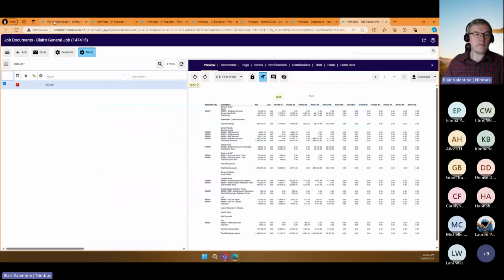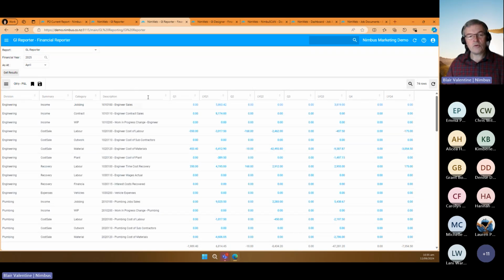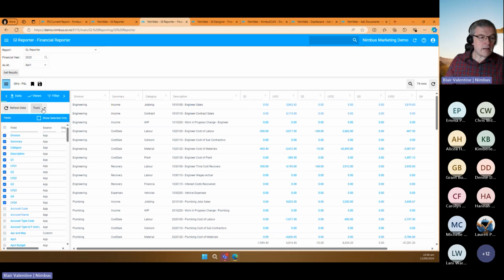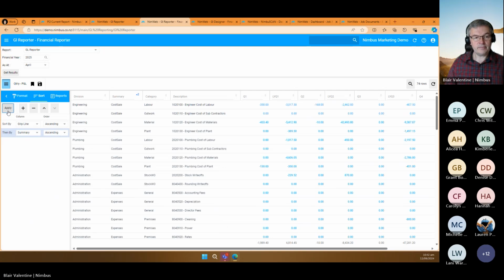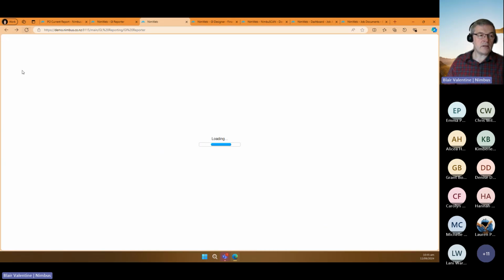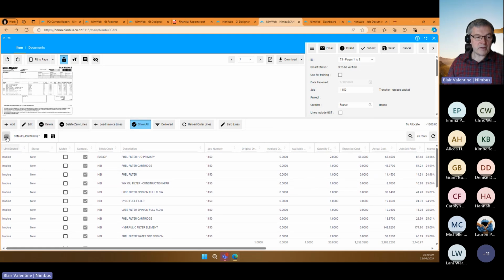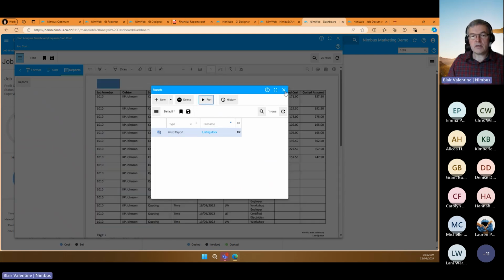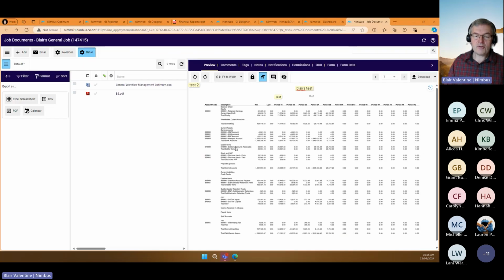Nimbus ERP | Next Generation Platform - New Look & Feel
Nimbus is dedicated to updating and improving our system so you can be more productive and streamline your business processes. We’ve introduced a new look and feel for our Next Generation Products like GL Reporter, Content Store, and NimbuScan.

In this webinar, our ERP software expert, Blair Valentine, shows you the latest layout and tells you how to get the most out of your NGP products.

About Nimbus:
We’re a made in New Zealand ERP (Enterprise Resource Planning) software company that serves customers in the contracting and construction industries.

When you’re growing a successful company, it can be overwhelming to keep track of all the information your business generates and tough to know how to prioritize. We’ll help you simplify and automate your business processes, so that you can harness your data and make better business decisions.

Our comprehensive system includes tools to manage your finances more effectively, get the most out of your team, and maximise your data assets.

Nimbus is one of the most customisable ERP software packages available in New Zealand. Our team of experts will work with you to implement a system that simplifies and automates your business process so you can be more successful. Get started today with Nimbus